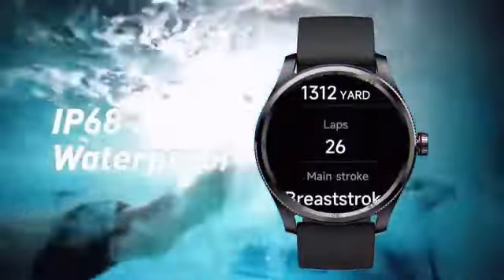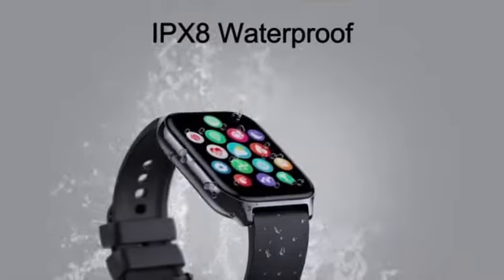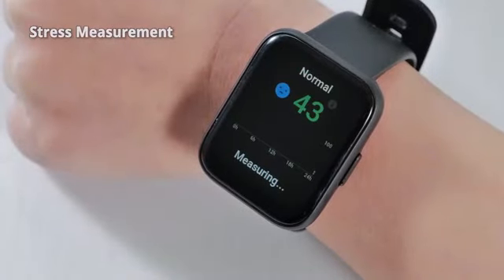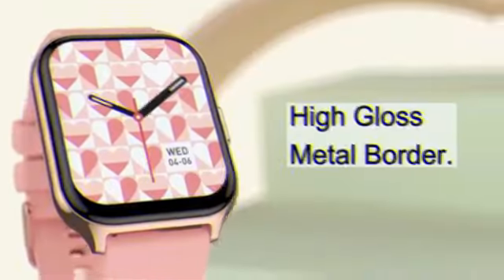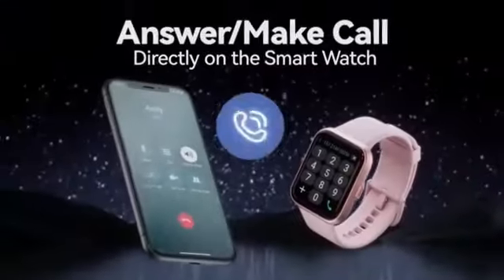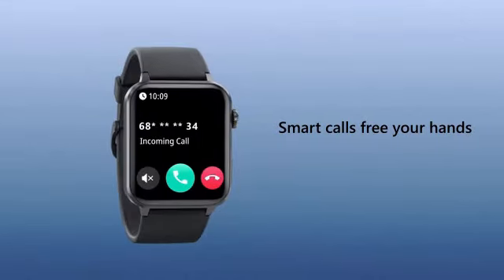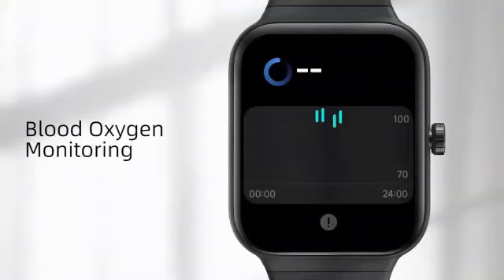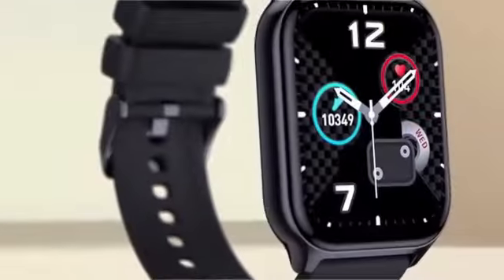New Smart watch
Stay ahead of the curve with my trusty companion, the latest New Smartwatch strapped to my wrist. Seamlessly blending style and technology, it keeps me connected, organized, and ready for whatever the day brings. From tracking workouts to managing notifications, it's the ultimate accessory for the modern multitasker.